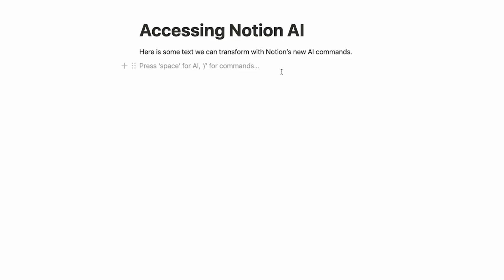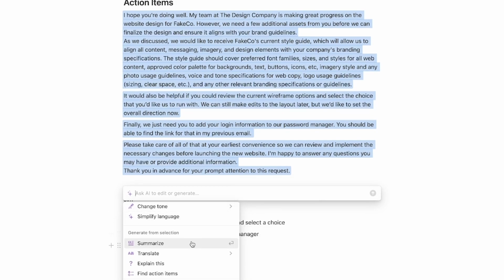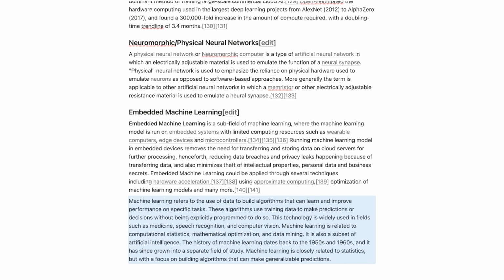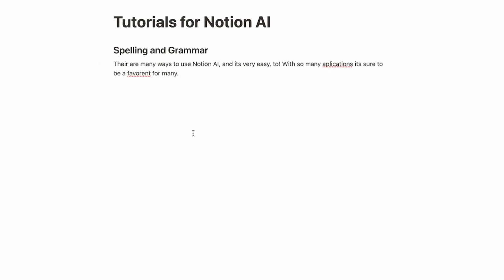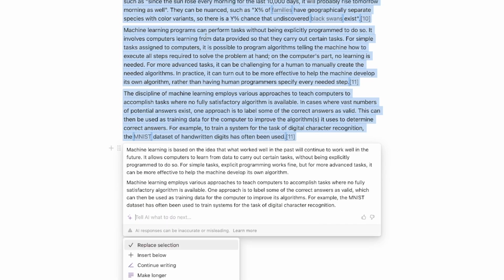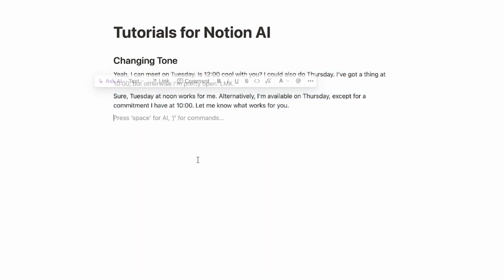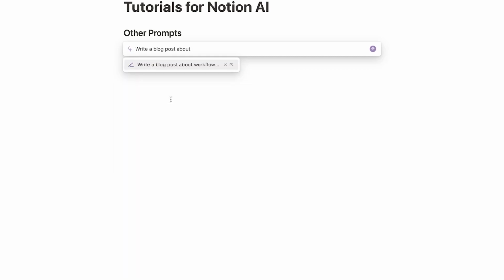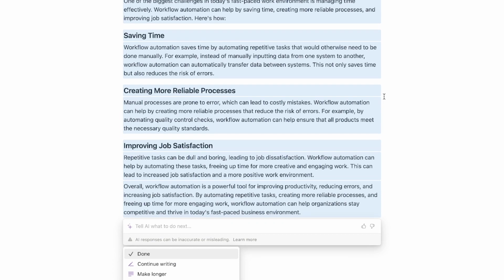How to Use Notion's New AI Features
In this video, we'll show you how to access Notion's AI tools and instantly use it to start writing copy, identifying action items, translating text and more.
00:00 - Intro
01:17 - Accessing Notion AI
01:38 - Find Action Items
02:33 - Translate
03:34 - Explain This
04:53 - Improve Writing
05:41 - Spelling and Grammar
06:31 - Make Shorter, varied responses
07:31 - Make longer, no version history
08:06 - Change Tone
08:39 - Simplify Language
09:10 - Custom Prompts
11:19 - Wrap-up